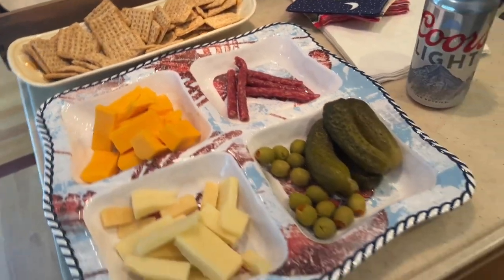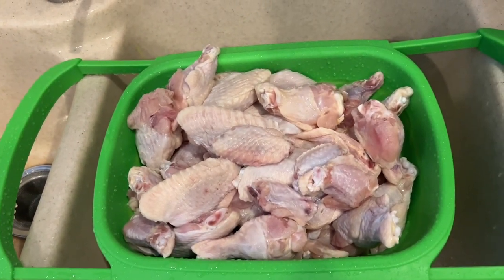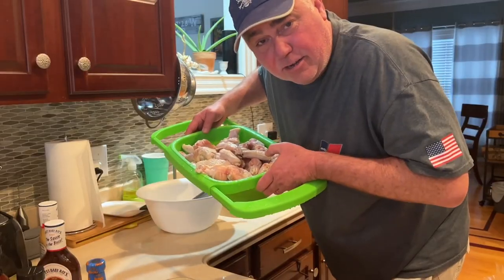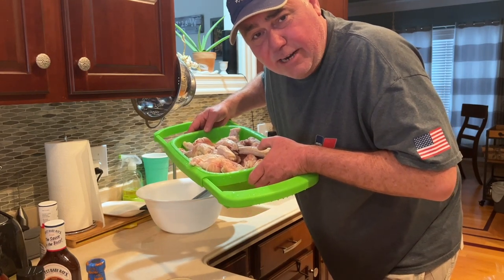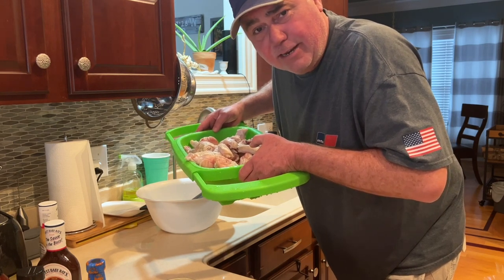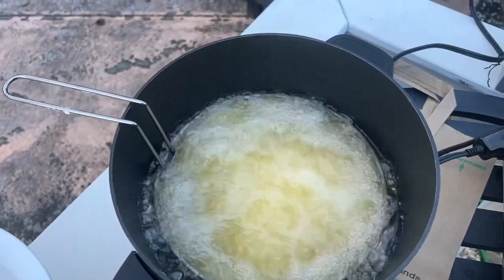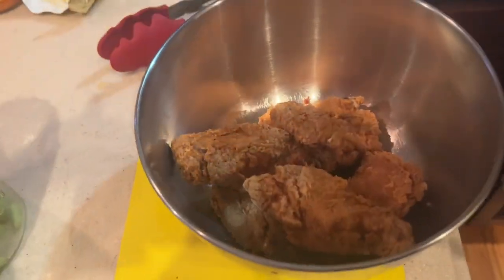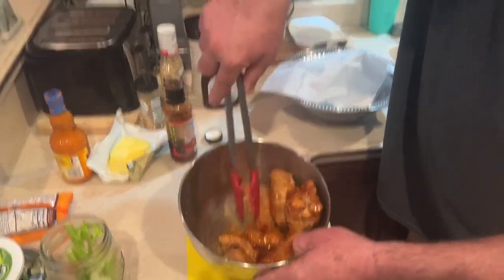Chicken Wings for Super Bowl 2023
Fried Chicken wings for Super Bowl 2023